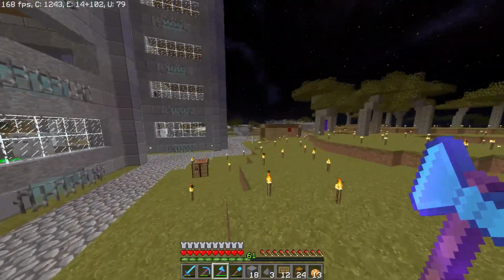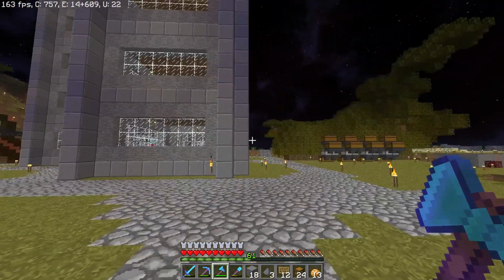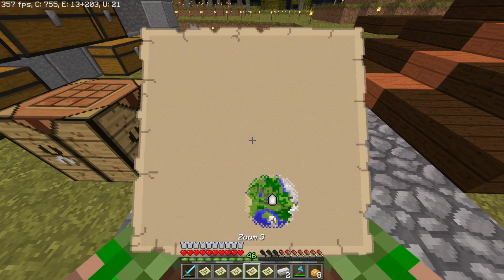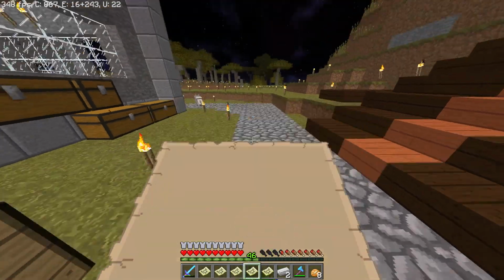Lets Play Minecraft!: S3EP54 - Hill Solution & Maps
In this episode I show you the fix I have started on in the hill area and also start working on mapping out our time.
Welcome to my latest Minecraft vanilla single player lets play! We started this series in Minecraft 1.8, and are continuing it with 1.8.7!

Mods: Optifine
Resource Pack: Faithful Revell (based on faithful & Skyrim sound pack, with Portal sounds for villagers!)

Developer/Publisher: Mojang

PROMOTIONAL LINKS:
Please watch this video where i discus promotional links on my channel: (NOT DONE YET)